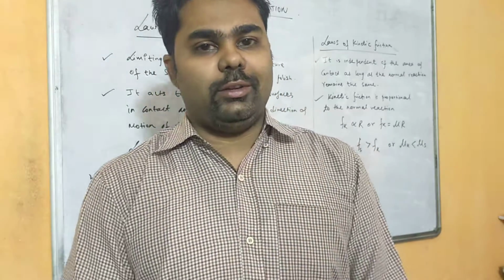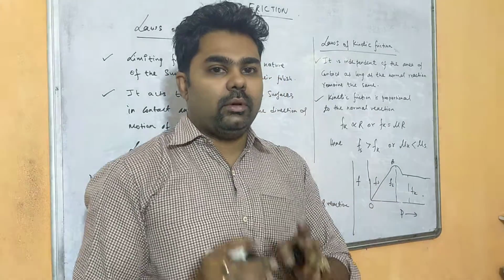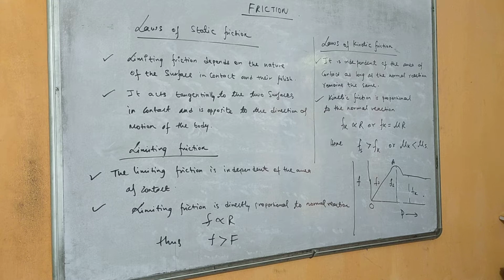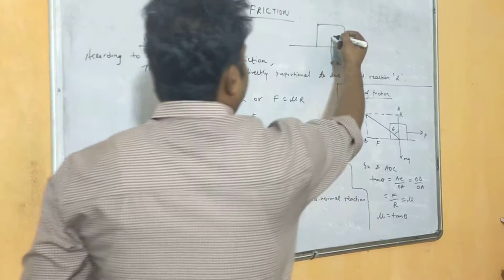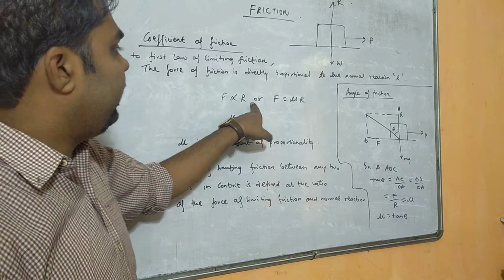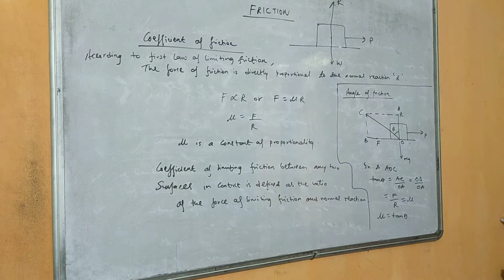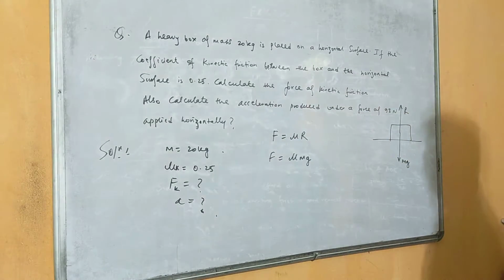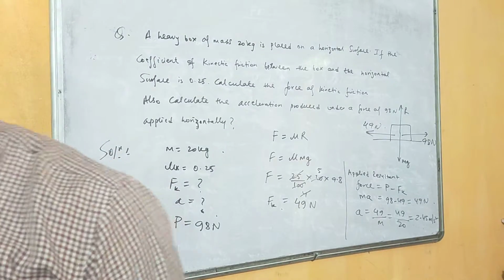CLASS XI PHYSICS FRICTION PART 2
Laws_of_friction,angle_of_friction